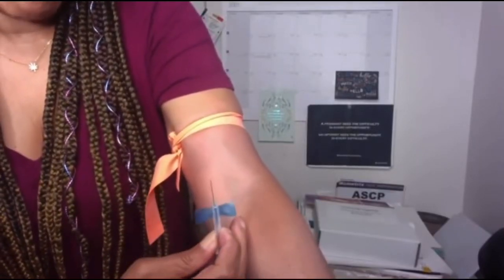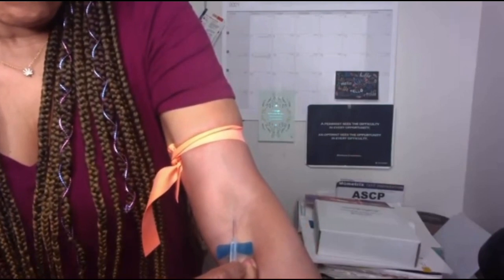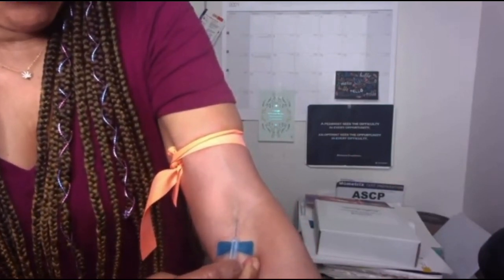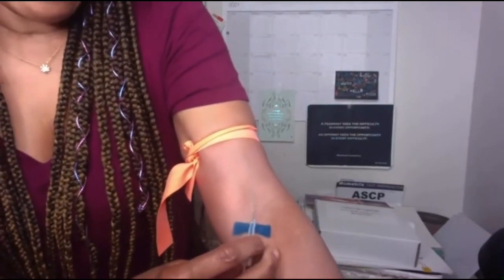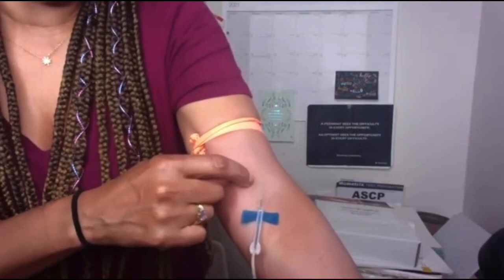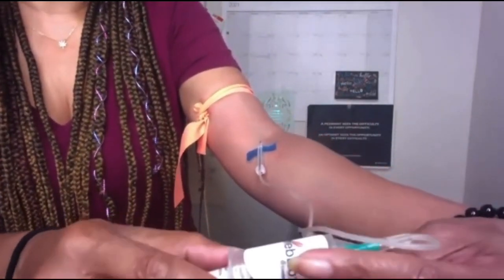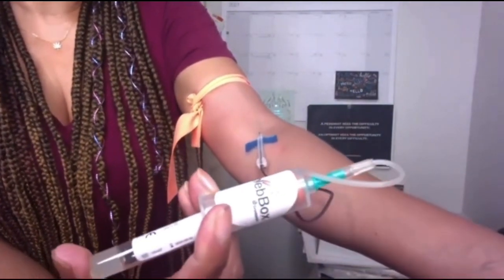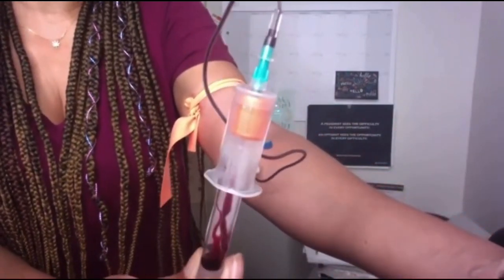HOW TO ANCHOR! ANCHOR! ANCHOR!